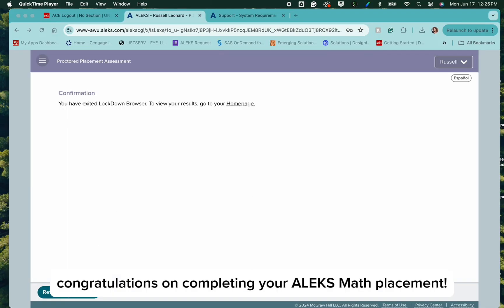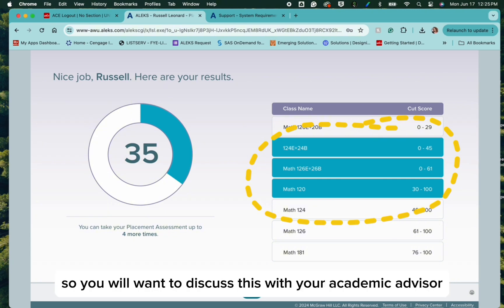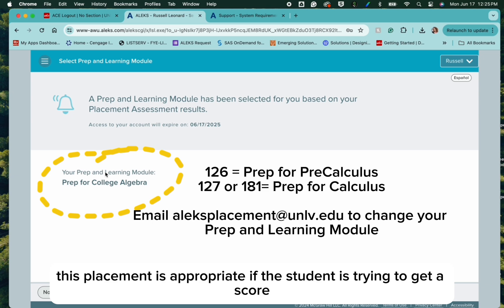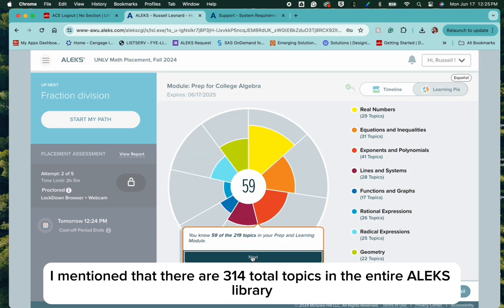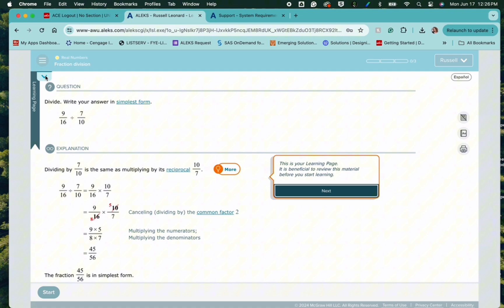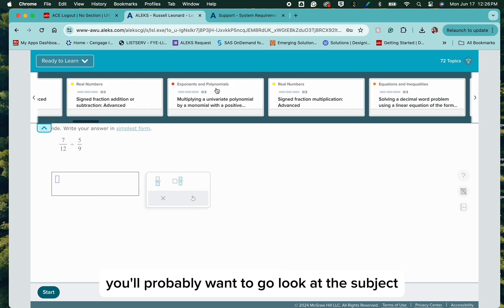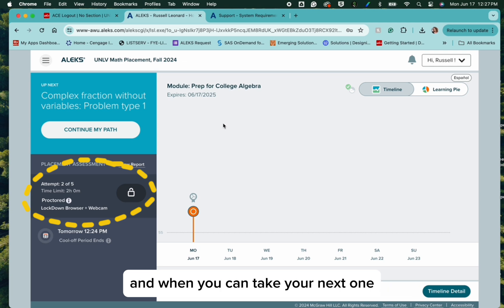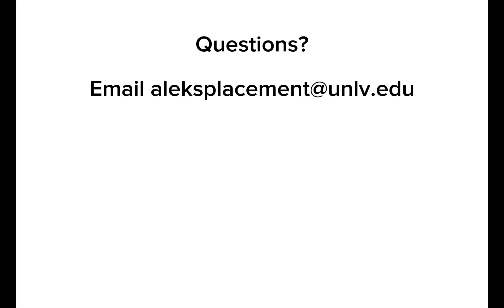How to Use the ALEKS Prep and Learning Modules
This video will show you how to use the ALEKS Prep and Learning Modules. It will explain your results and guide you through your Prep and Learning Module.